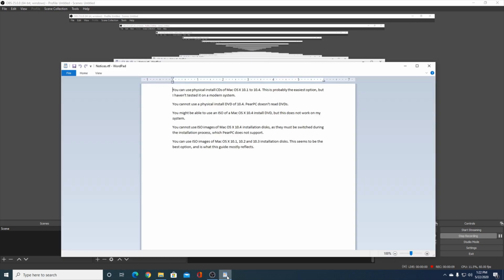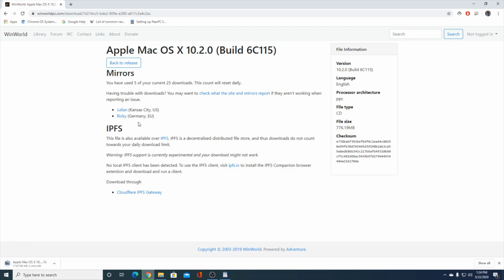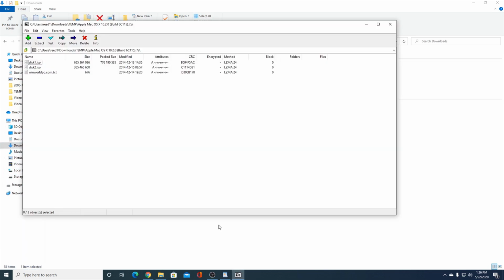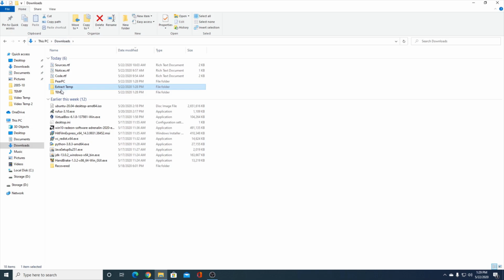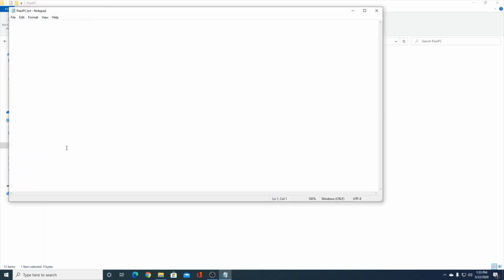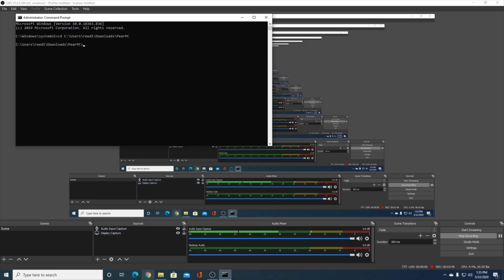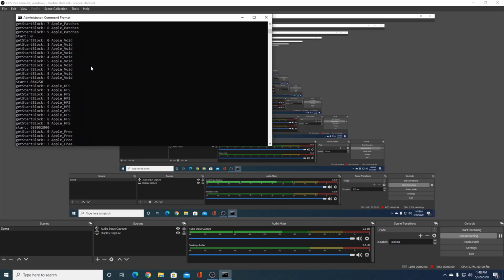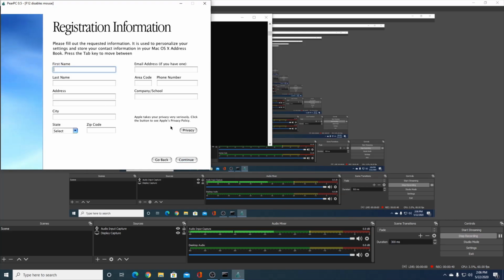How to Use PearPC to Emulate Mac OS X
In this video I show how to emulate Mac OS X in PearPC.
The code for PearPC can be found in the guide used.